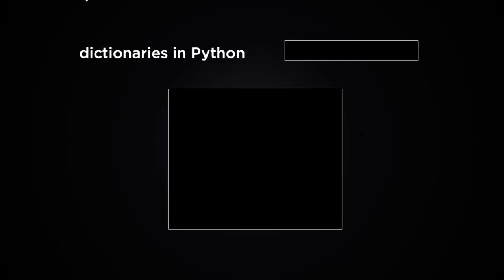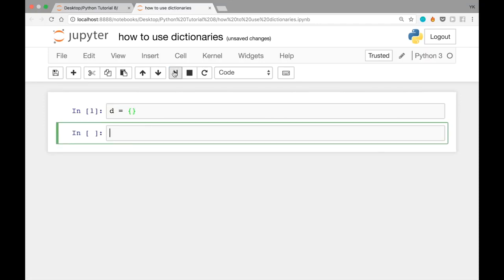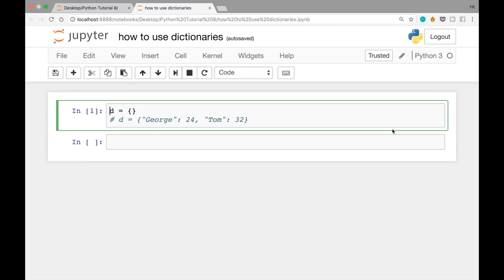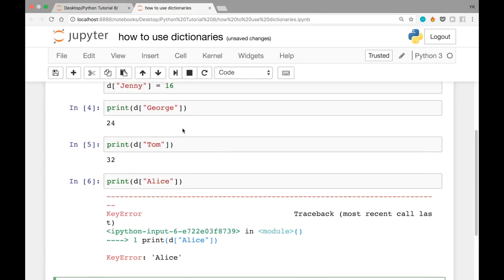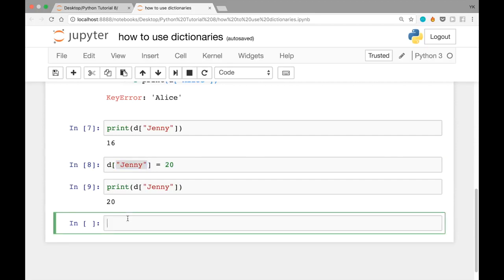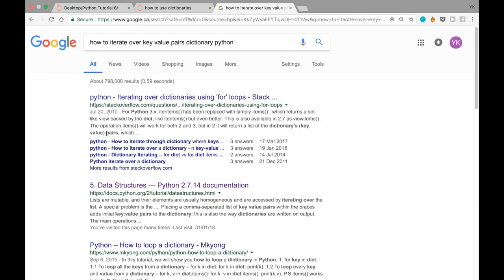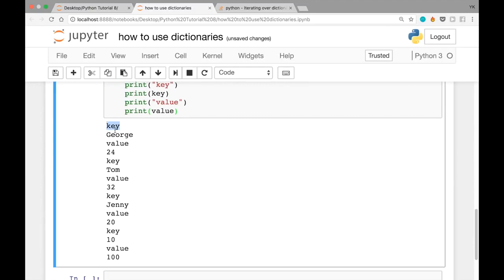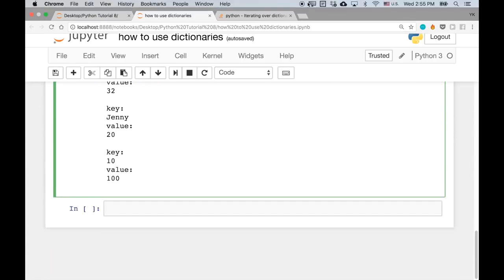Bagaimana caranya menggunakan kamus di Python Python Tutorial #8